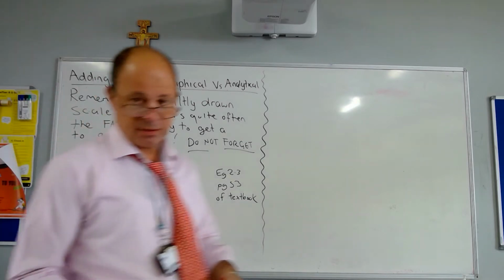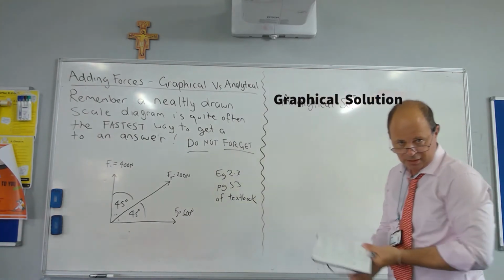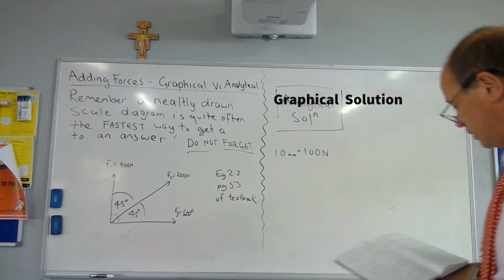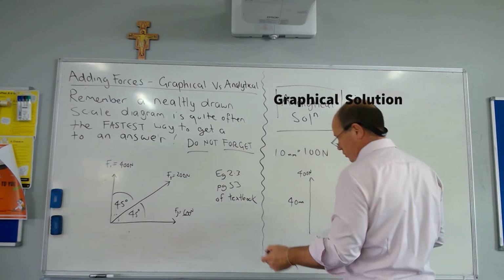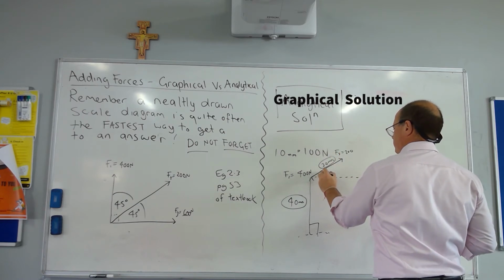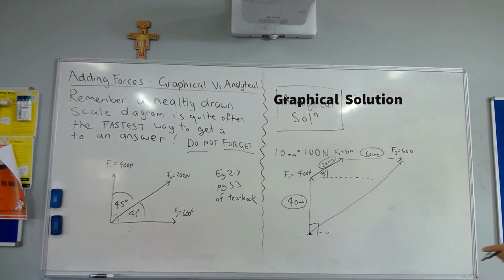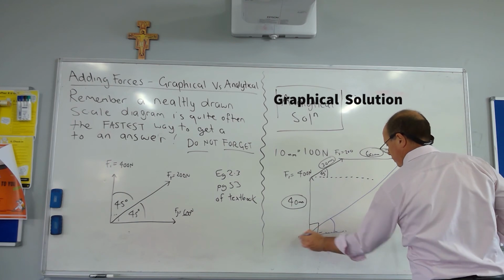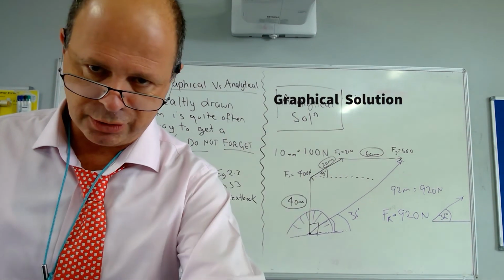Graphical Solutions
Here I talk abut GRAPHICAL SOLUTIONS. even though I keep saying ANALYTICAL. DOH!!!